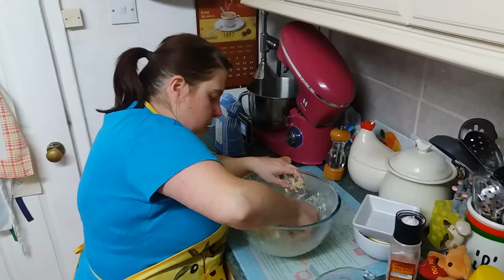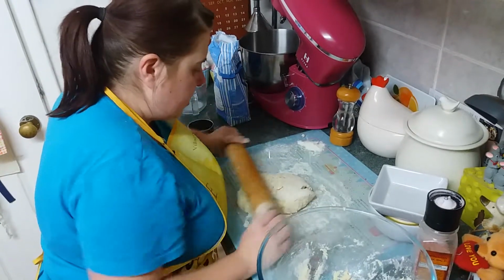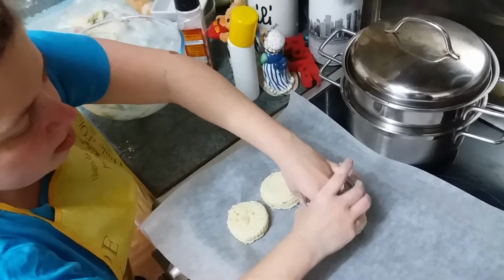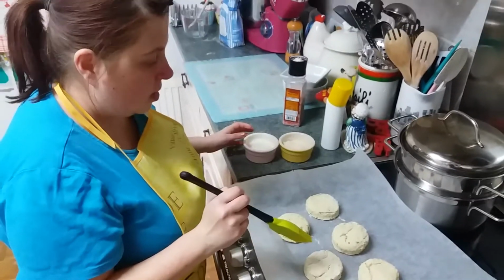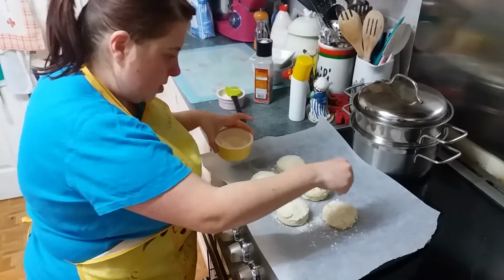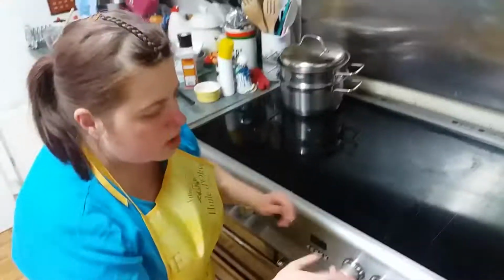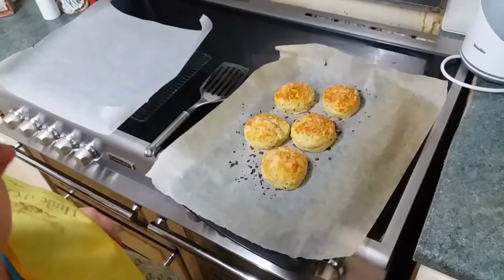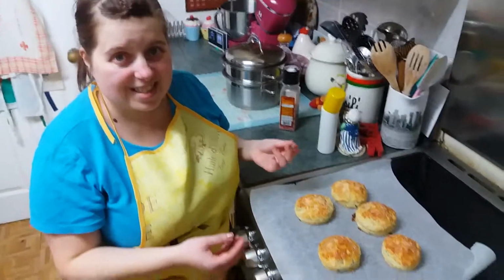Cheese scones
A savory twist